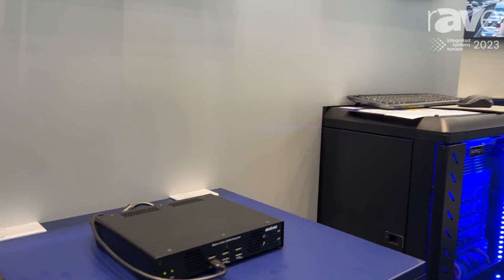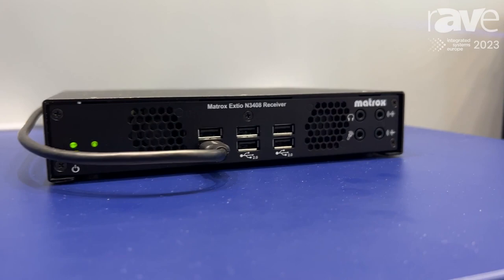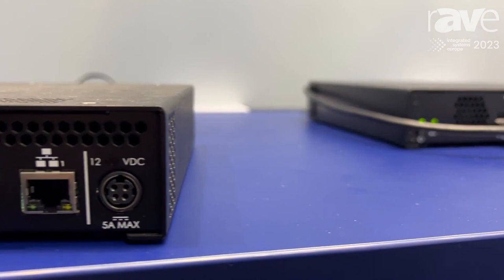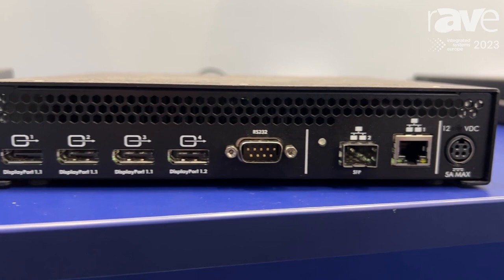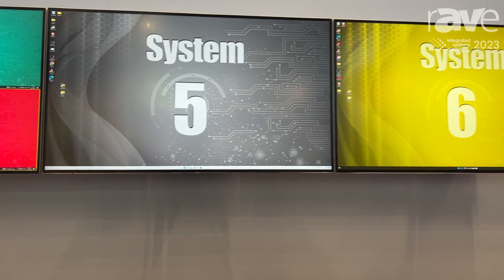ISE 2023: Matrox Video Presents Extio 3 Series IP KVM Extender Line